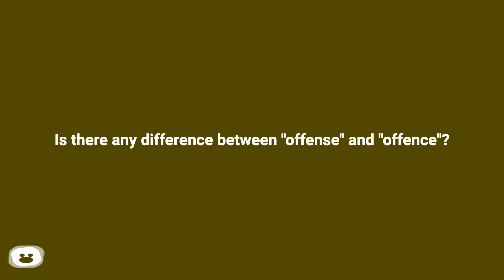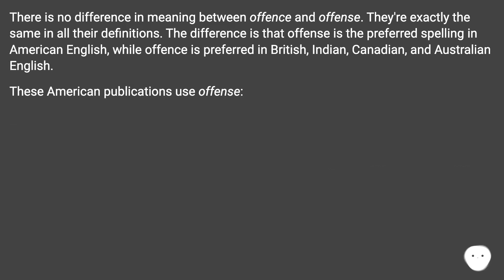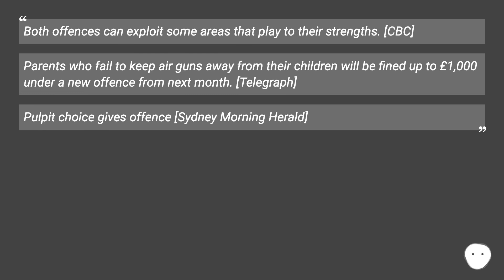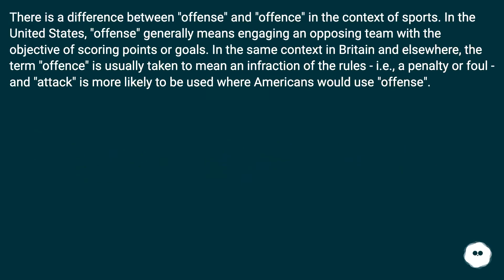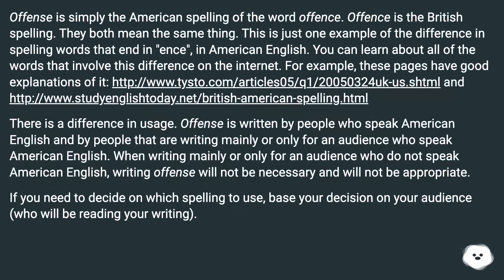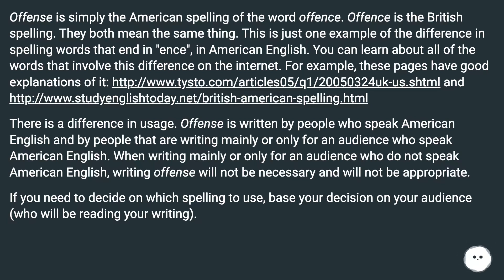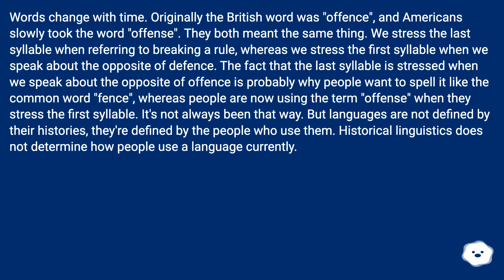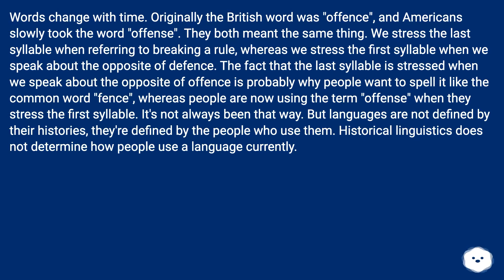There is no difference in meaning between offence and offense. They're exactly the same in all th...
Chapters
00:00 Is There Any Difference Between "Offense" And "Offence"?
00:17 Accepted Answer Score 26
01:12 Answer 2 Score 6
01:42 Answer 3 Score 0
02:35 Answer 4 Score 0
03:15 Thank you